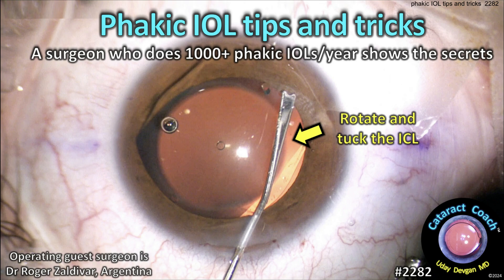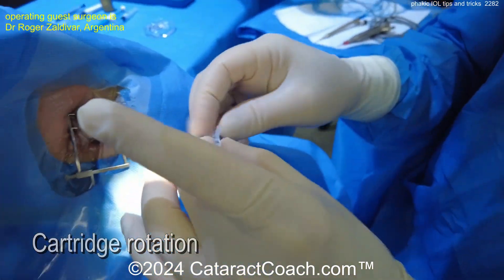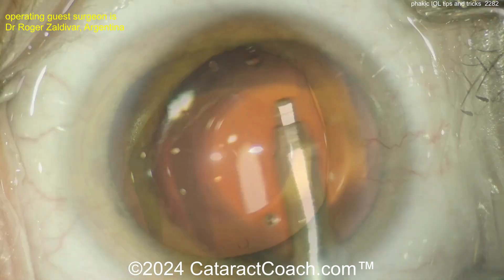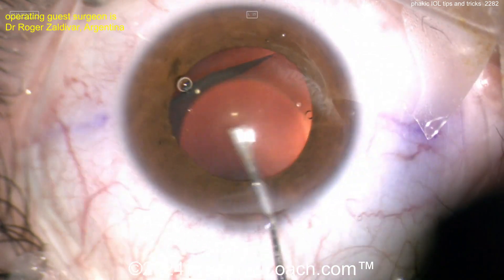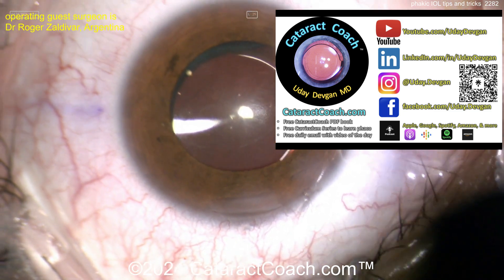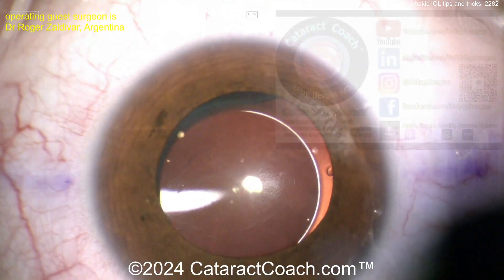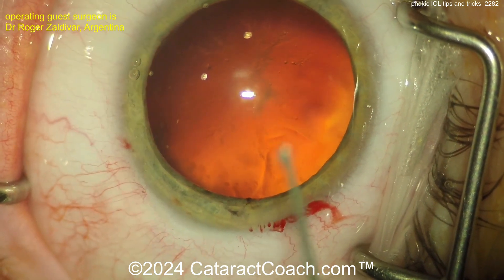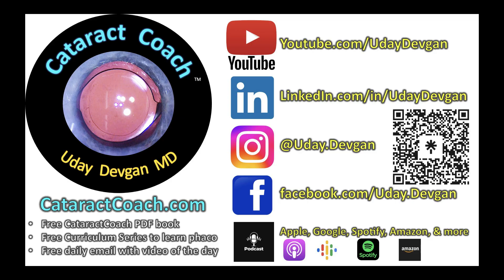CataractCoach™ 2282: phakic IOL tips tricks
Yesterday we featured a great podcast with Dr Roger Zaldivar who has a very extensive experience using phakic IOLs, particularly the Evo Visian ICL which he implants more than 1000 times per year. In his refractive surgery practice, he is doing more phakic IOLs than keratorefractive surgeries such as LASIK. In this video he shows us his best tips and tricks for phakic IOL insertion and also explantation. Be sure to check out the CataractCoach Podcast -- the top podcast in all of ophthalmology where our goal is to make you a more successful ophthalmologist.